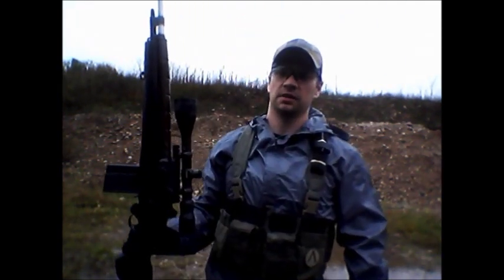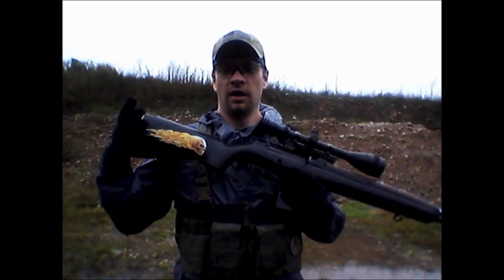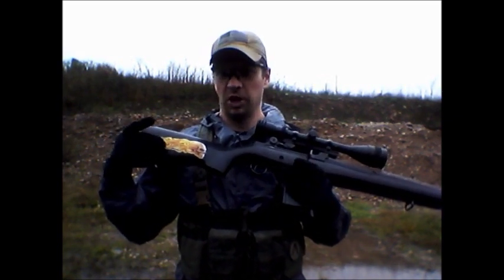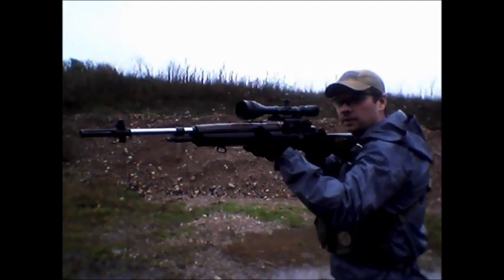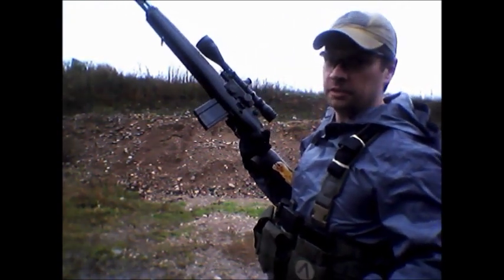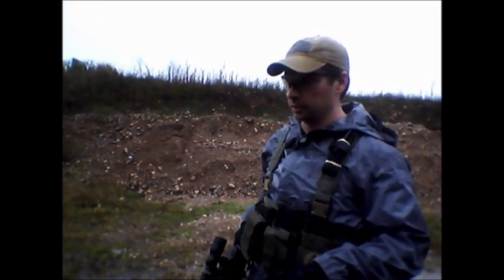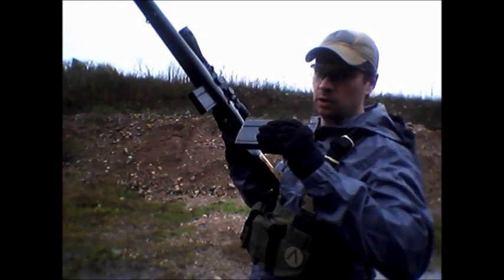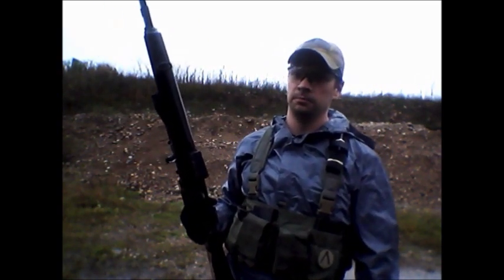M1A tactical and speed reloads.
Using the M1A rifle, Ken demonstrates a tactical reload with magazine retention, and a speed reload.

Ken is definitely not the fastest M1A operator on the interwebs, but you get the idea.